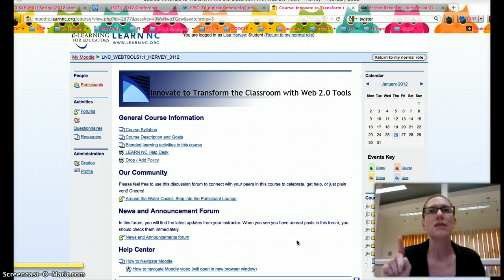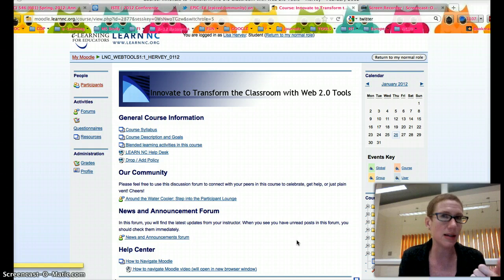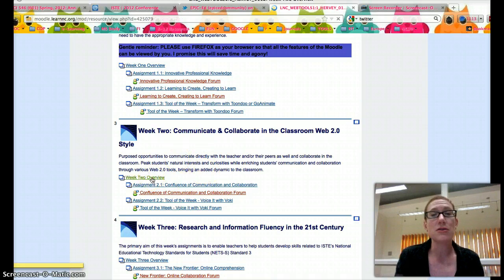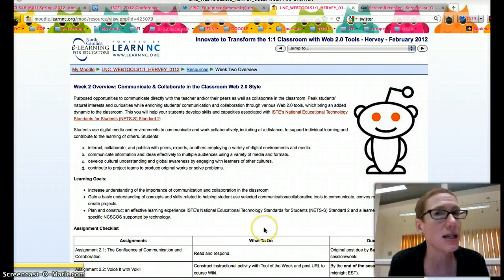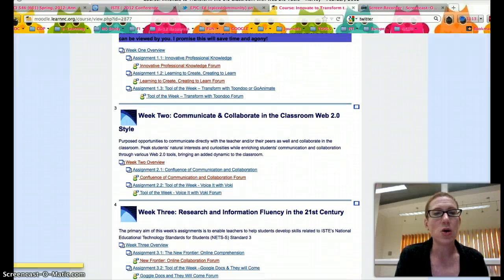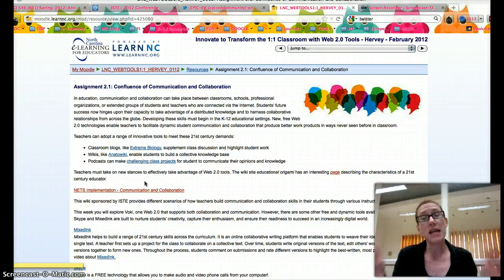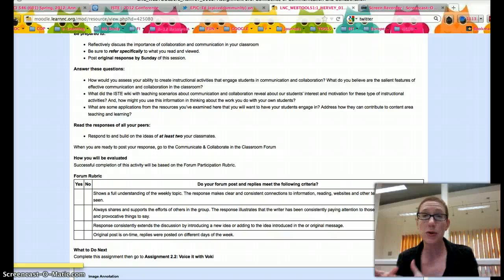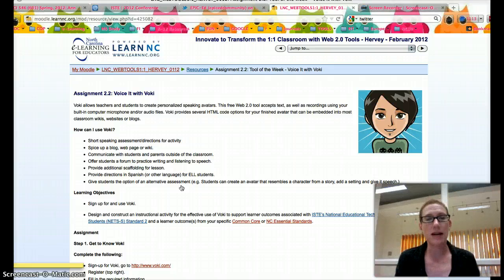Scope & Sequence IT 2/2012